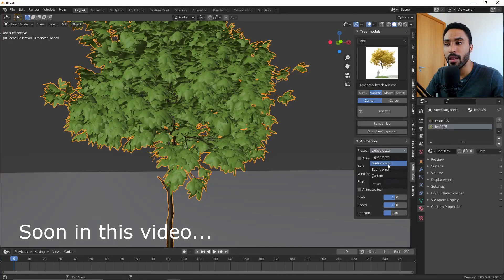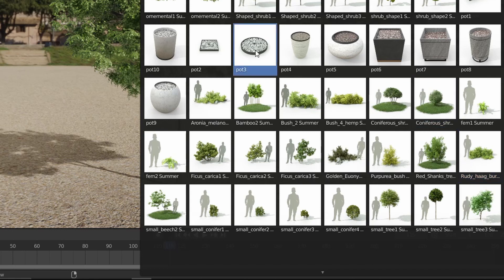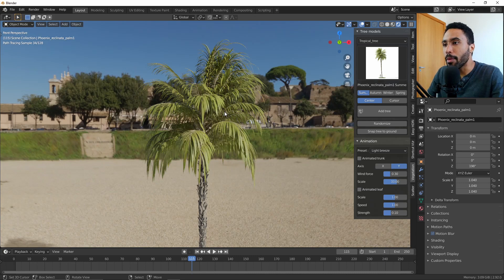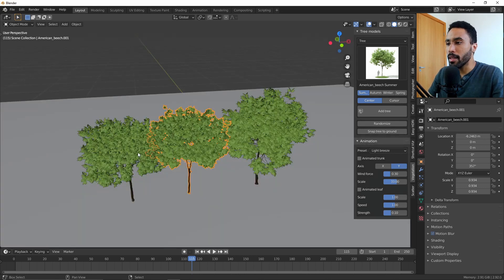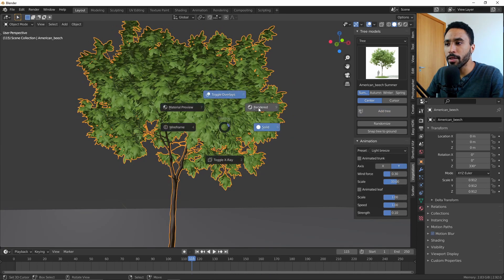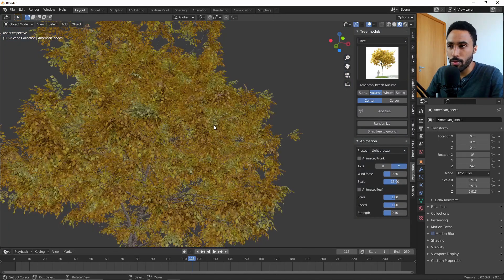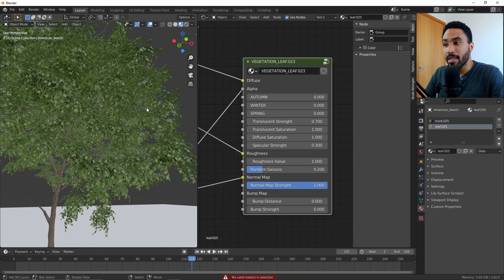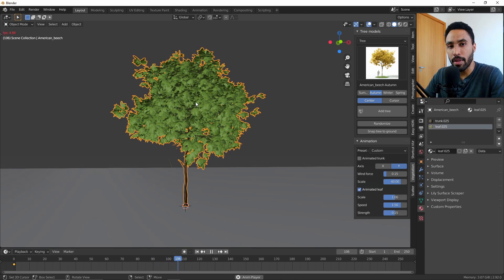😲 VEGETATION ADDON Totally surprise me | BLENDER FOR ARCHVIZ